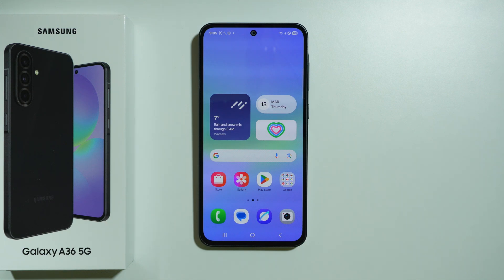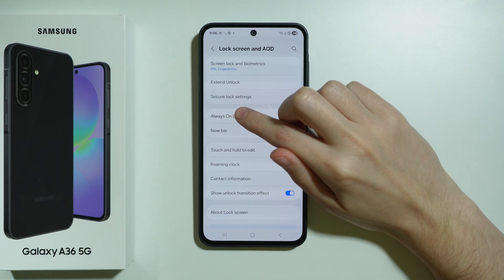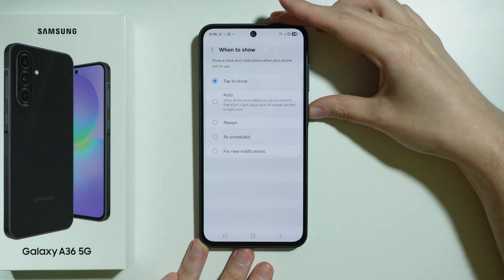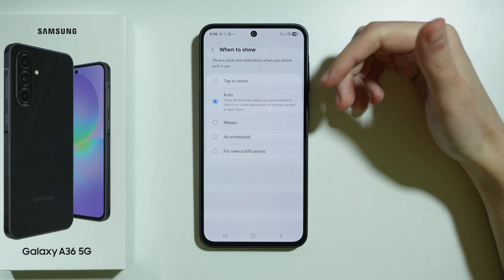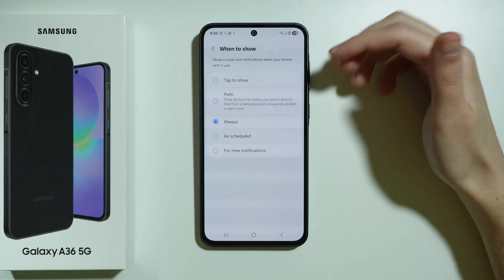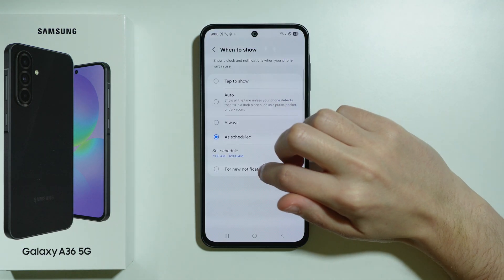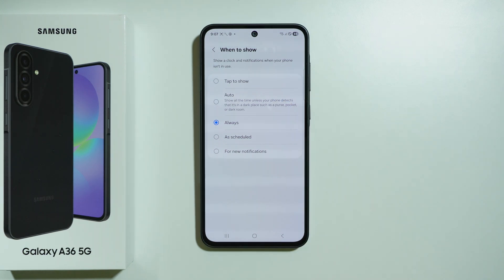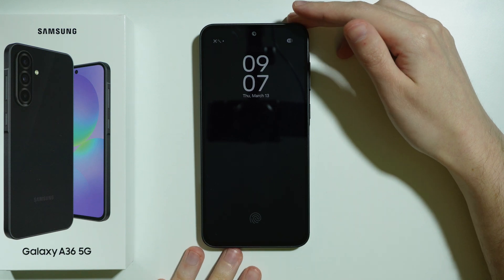Samsung Galaxy A36 5G: How to Fix Always On Display Not Working (Fix AOD Issues)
In this video, we’ll guide you through the steps to fix the Always On Display (AOD) not working on your Samsung Galaxy A36 5G. Learn how to troubleshoot and resolve common AOD issues to get your screen showing notifications, clocks, and more again. This tutorial covers settings adjustments and potential fixes to restore AOD functionality. Follow along to quickly get your Always On Display back to normal on your Samsung Galaxy A36 5G.